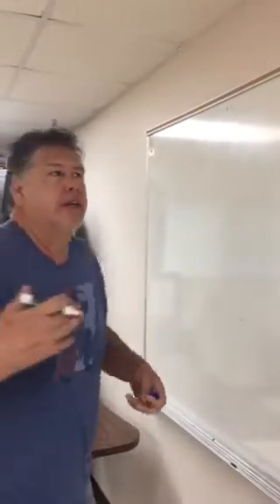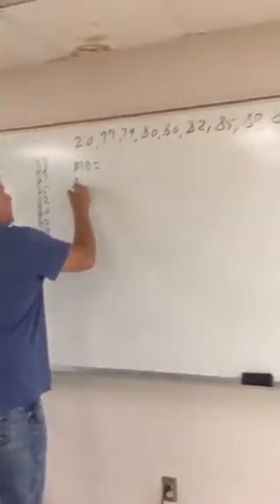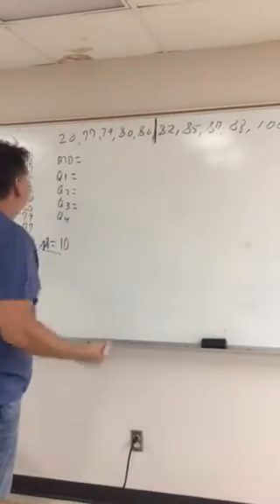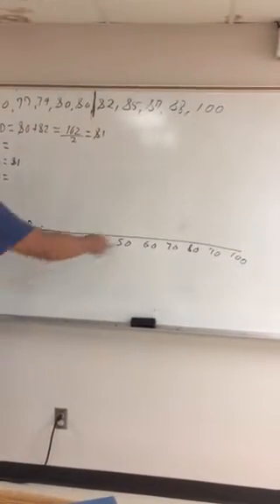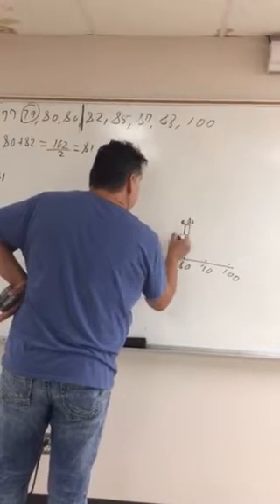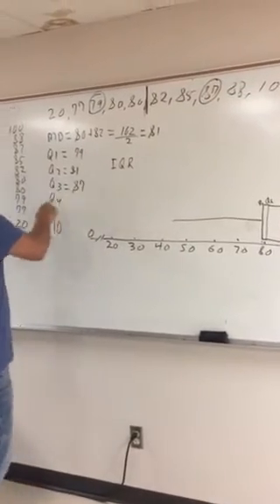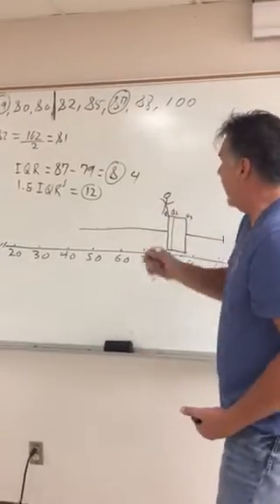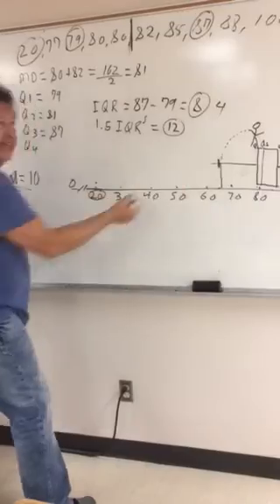Box and whisker plots